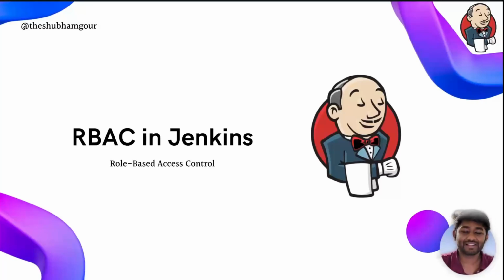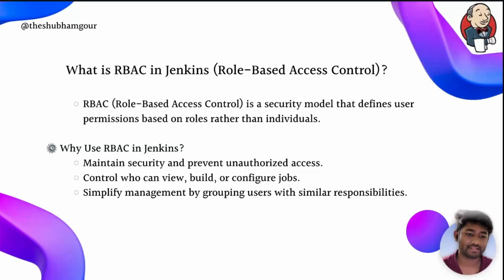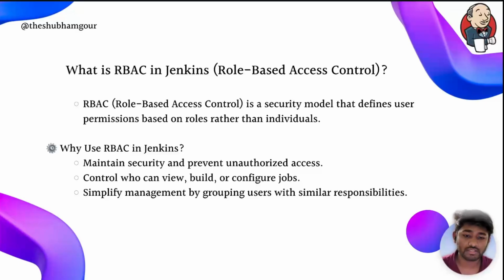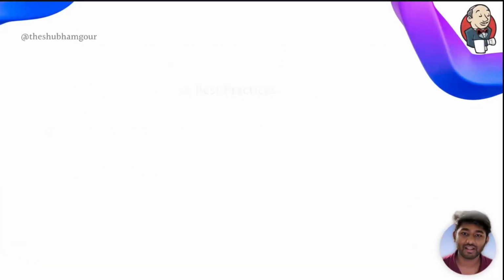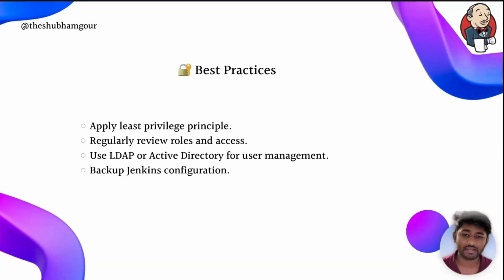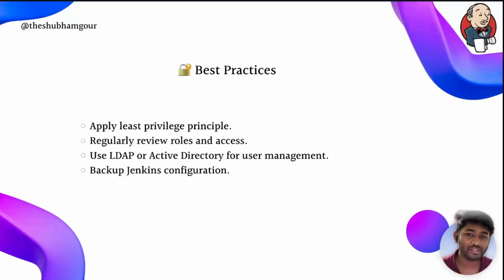Jenkins [Ep19] | RBAC in Jenkins (Role-Based Access Control Explained)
In this video, we’ll dive deep into RBAC (Role-Based Access Control) in Jenkins.
Learn how to manage users, assign roles, and secure your Jenkins environment with proper access levels.
Perfect for DevOps beginners and Release Engineers looking to strengthen Jenkins administration skills.

What you’ll learn:
What is RBAC in Jenkins

🚀 Watch till the end to master Jenkins security and improve your CI/CD governance!